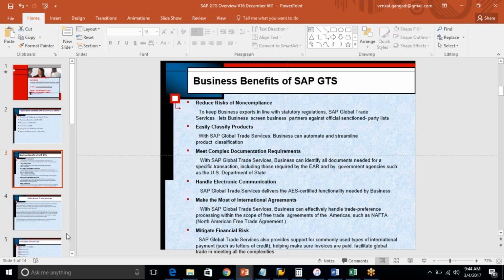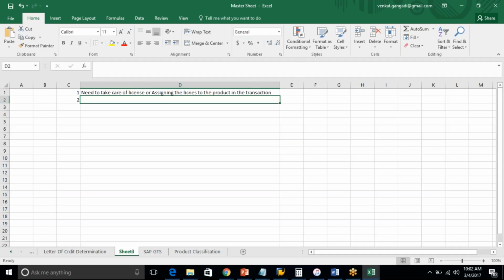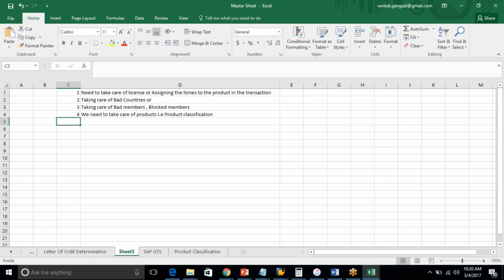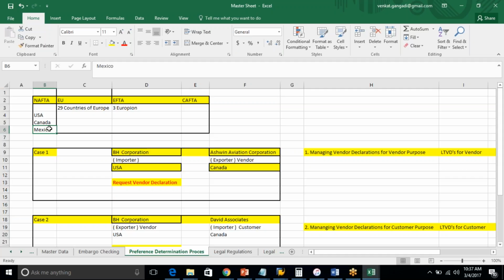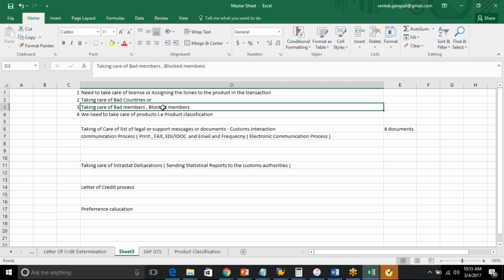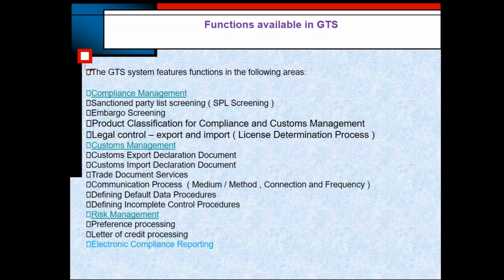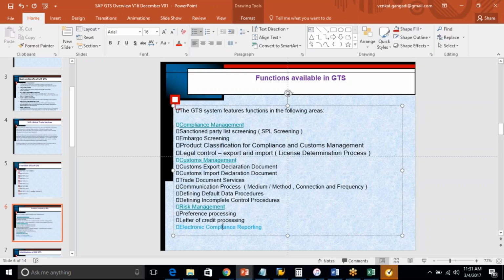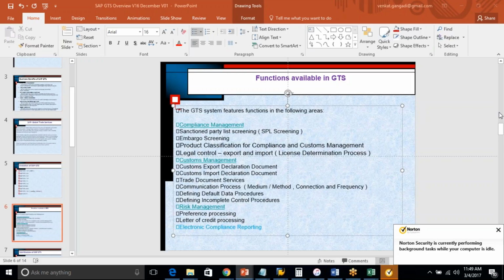SAP GTS ONLINE TRAINING Day 2 by TISCO Trainings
TYSCO Training Academy offers personalized and effective SAP Hybris Online Training, enterprise software solutions for master data management and multi-channel commerce.

SAP HYBRIS Training by TYSCO Training Academy is done by best subject matter experts so that the participants can get best possible business insight and command over the course curriculum.

To know more details about SAP HYBRIS Online Training , Please contact below .

TYSCO Training Academy